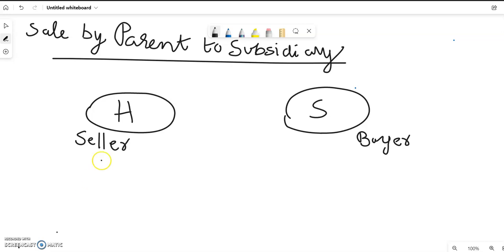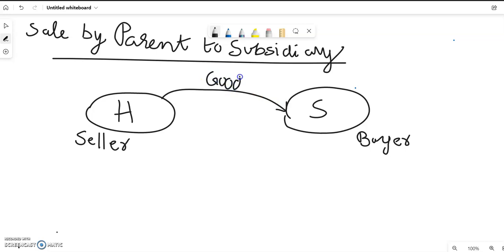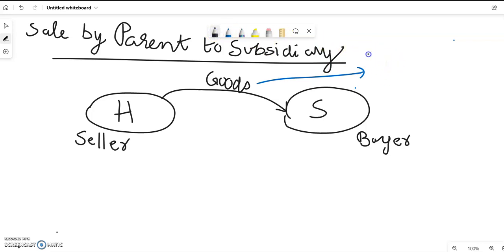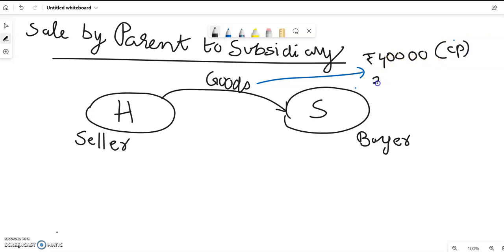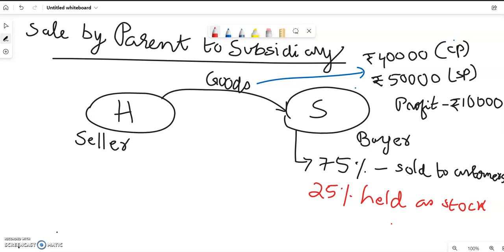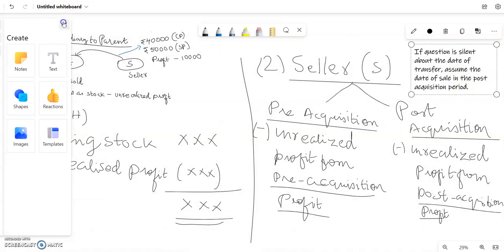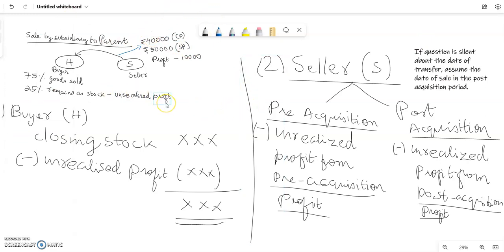Unrealised Profit Part 2 : Holding Company Accounts (Part 4) - S1 M.Com University of Kerala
CASE 2 -Closing stock (Theory Only)

Advanced Corporate Accounting & Reporting S1 M.Com University of Kerala (English & Malayalam)